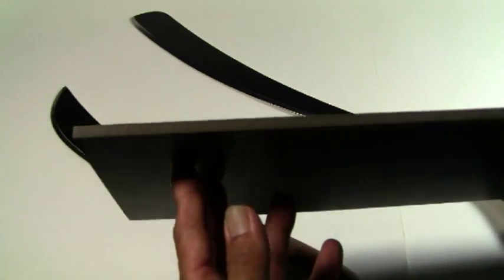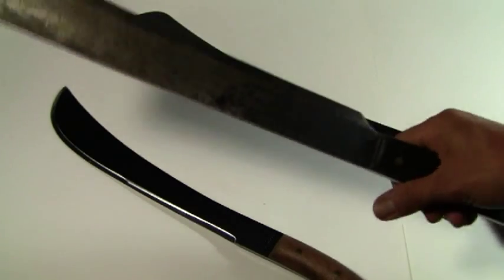Parang machete - custom hand made from 1055 carbon steel